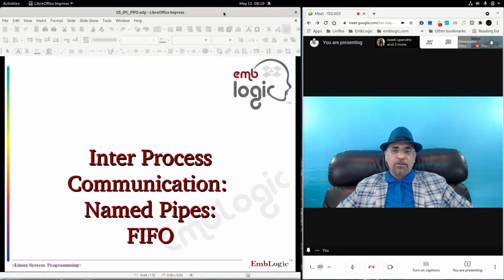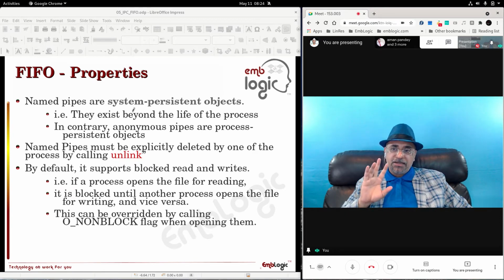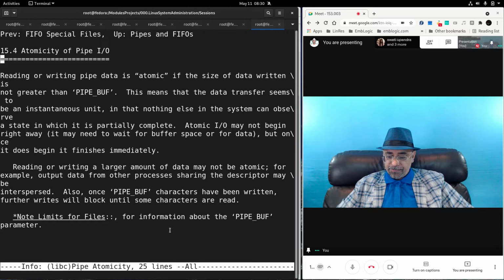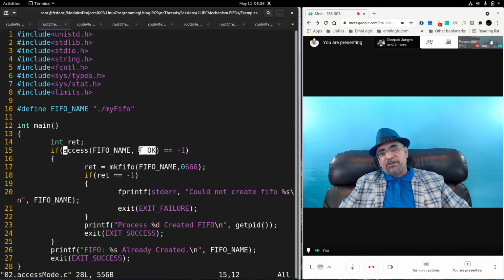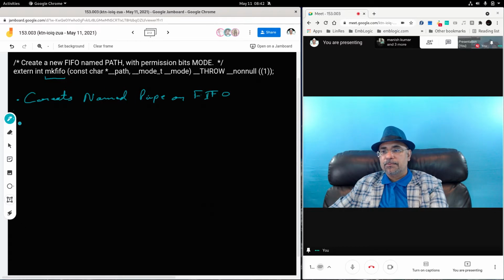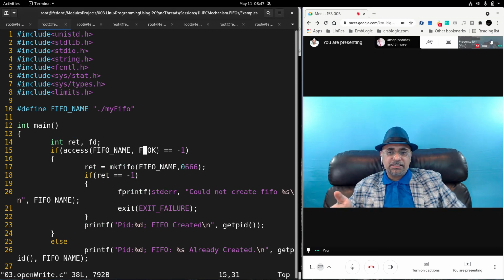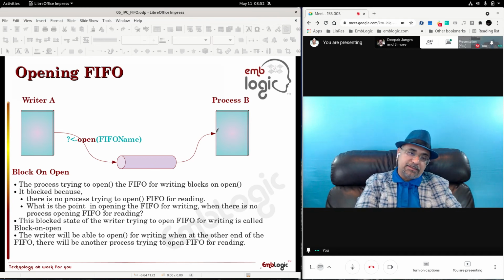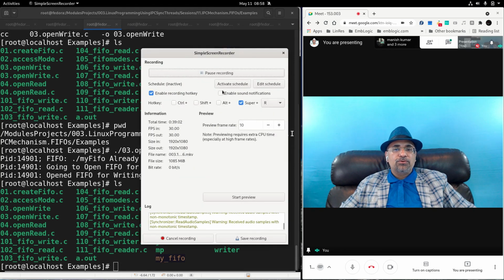11 IPCMechanism FIFOs - Part 1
Introduction to Inter Process Mechanism FIFO or Named Pipes.